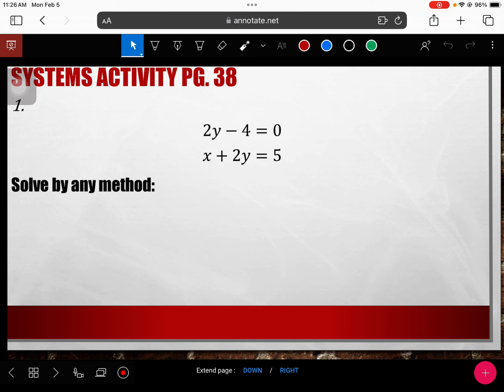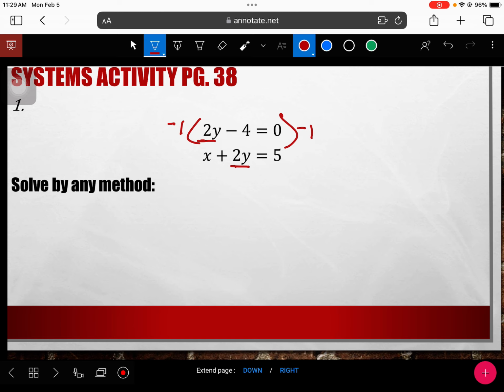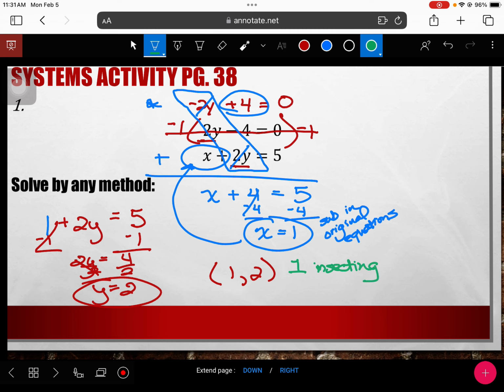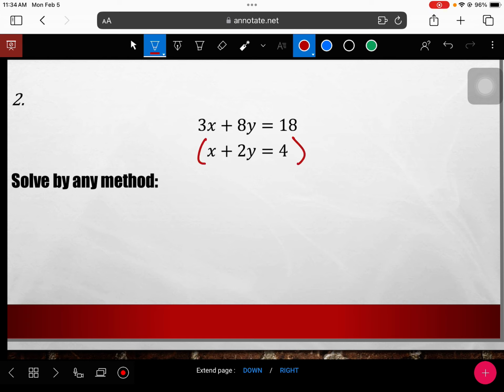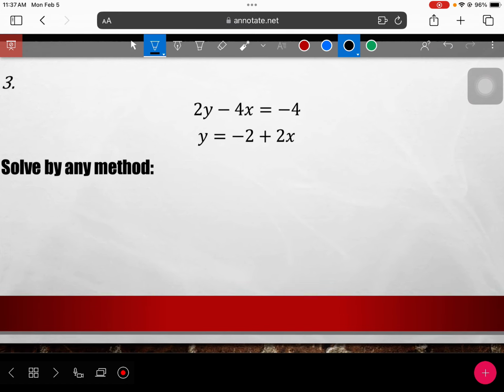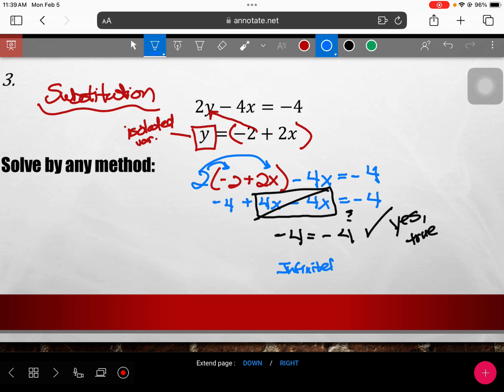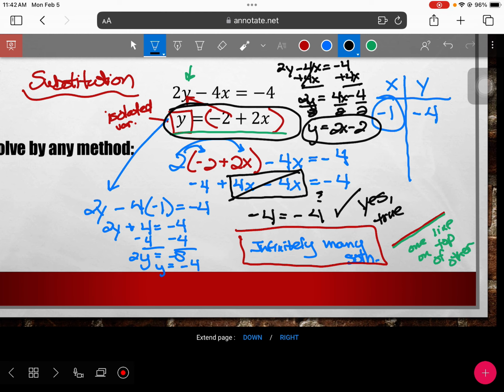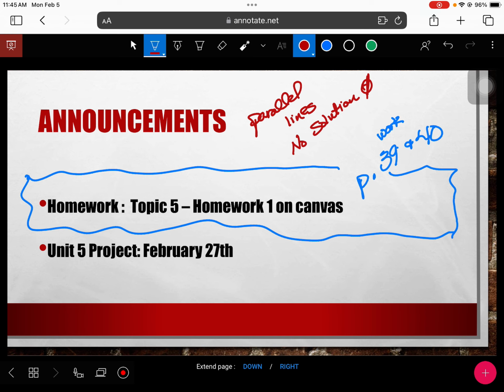Systems of Equations Practice ( Task 4)